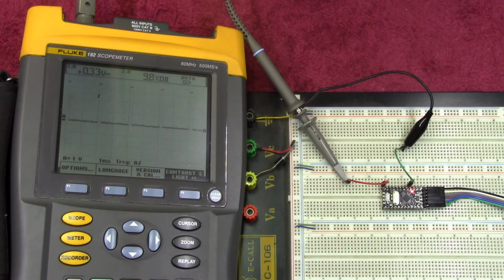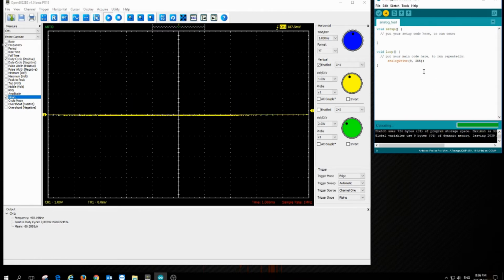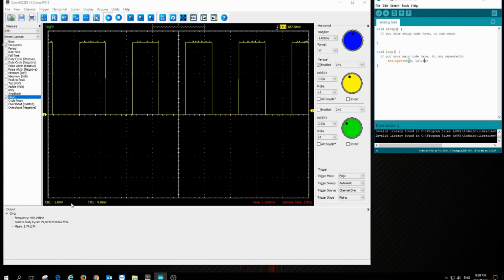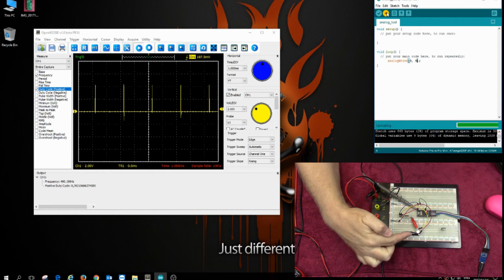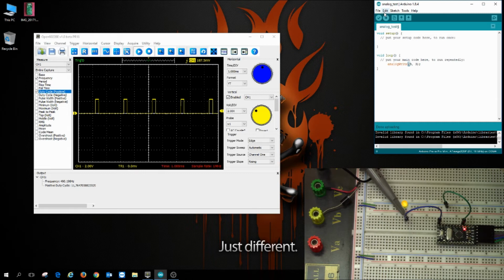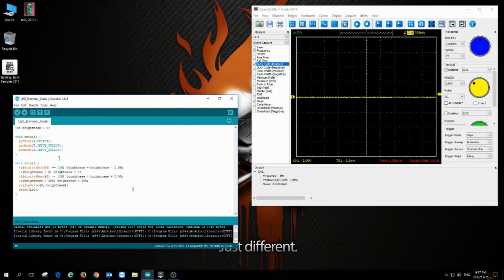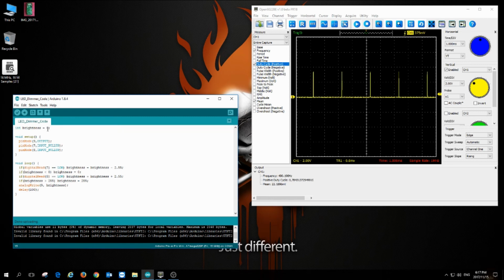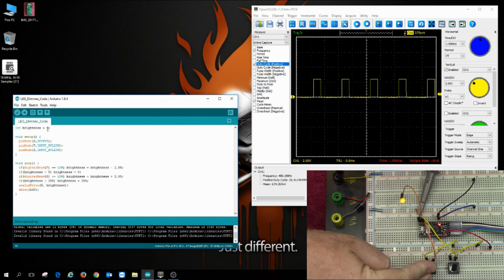Episode 102 Basics and First Tutorial on PWM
A Basic look at PWM (Pulse Width Modulation) and one of its many uses in projects and in industry.